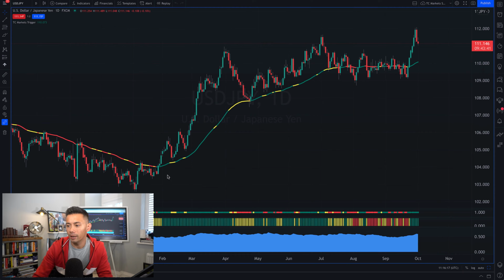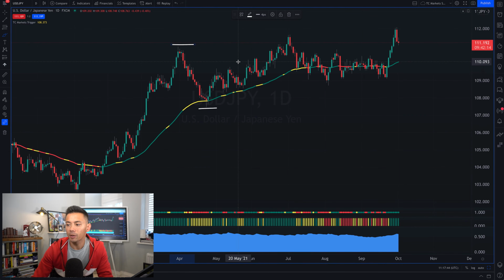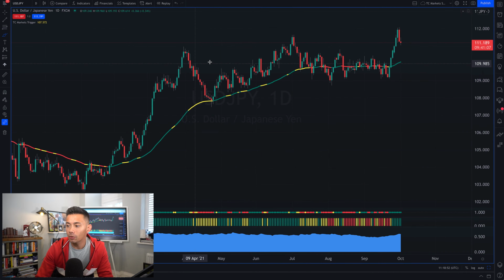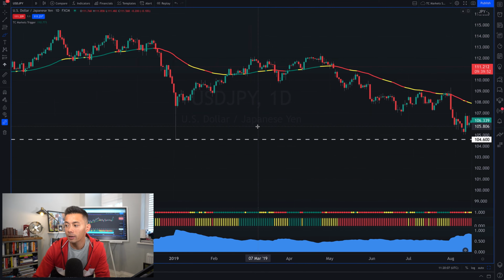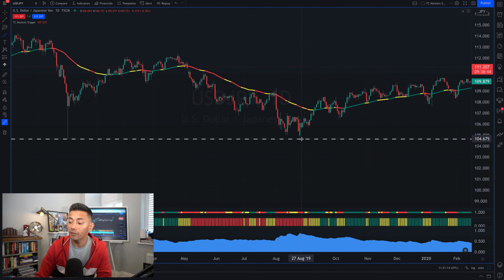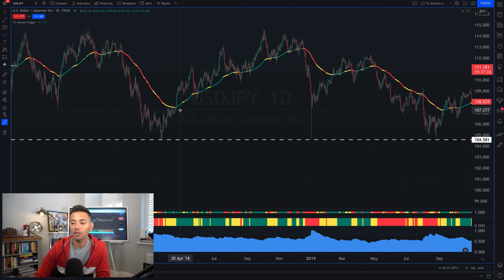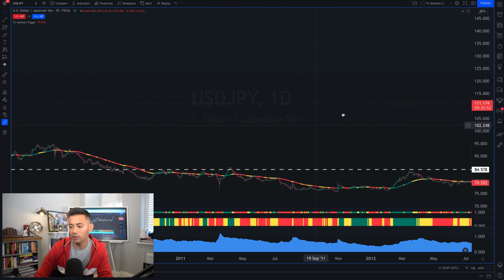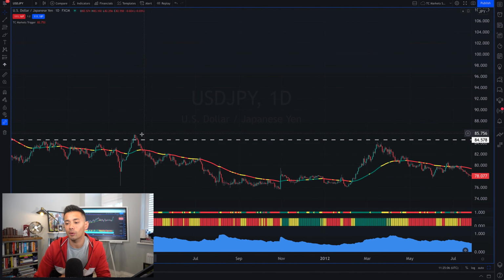Forex Support and Resistance Levels (How to identify and trade Forex S&R levels)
Forex Support and Resistance Levels (How to identify and trade Forex S&R levels) // These are the very foundations of profitable trading and in this video I teach you how to identify and generate profits from Forex support and resistance levels.